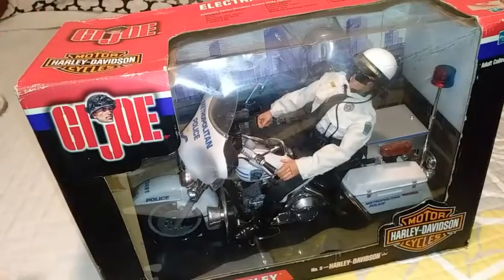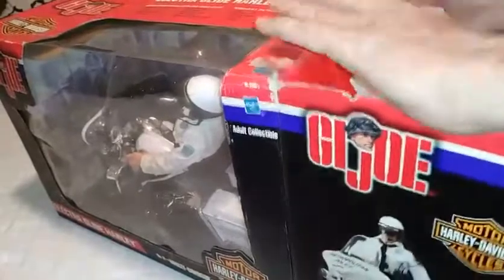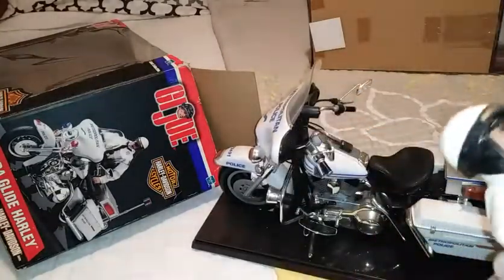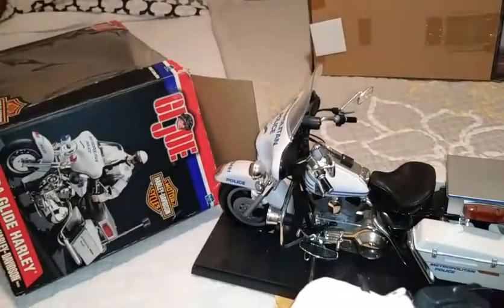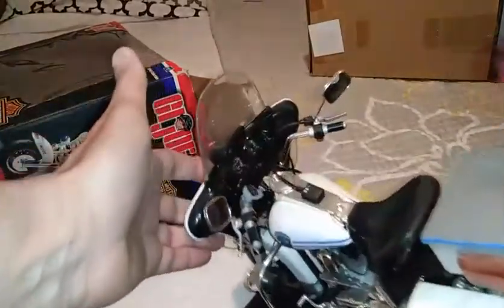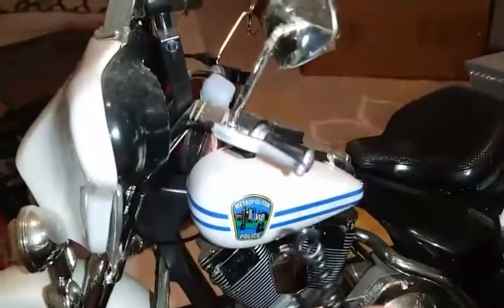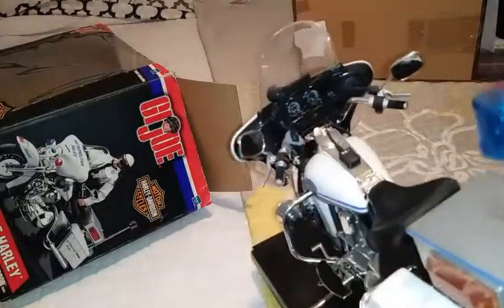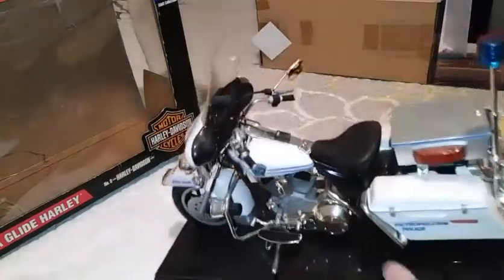G I Joe Electra Glide Harley-Davidson Motorcycle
Fully Detailed Harley Davidson
12 inch GI Joe Police Officer with Helmet, Sunglasses, tie & boots
Working Stearing Gear from Handlebars to Wheel
Highly Collectable of the GI Joe Series for Harley Cyclists